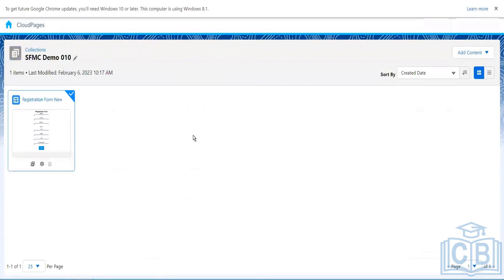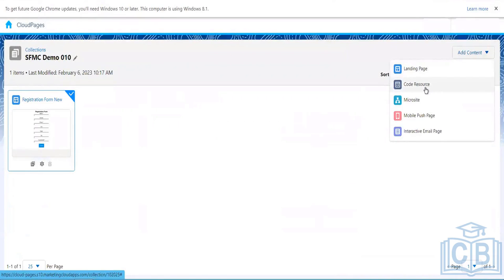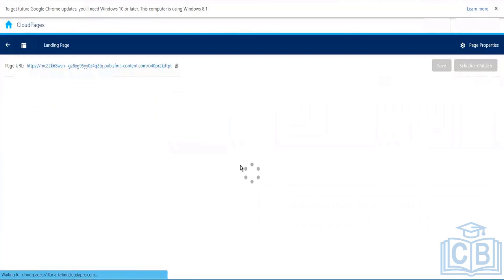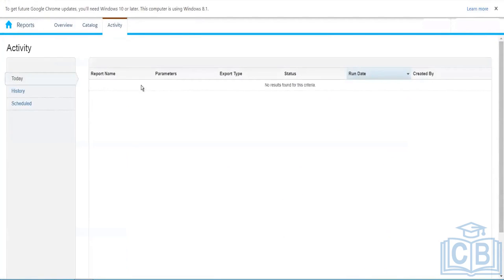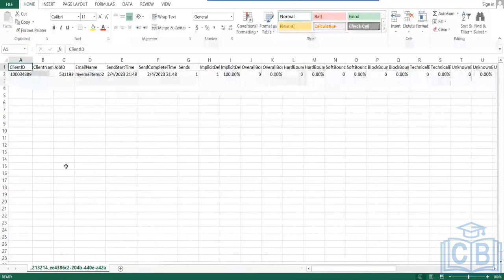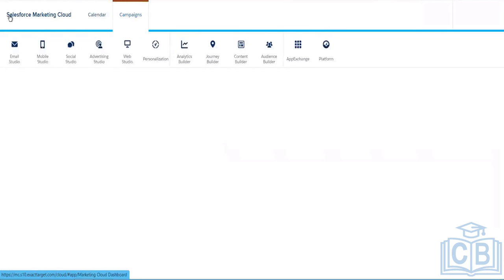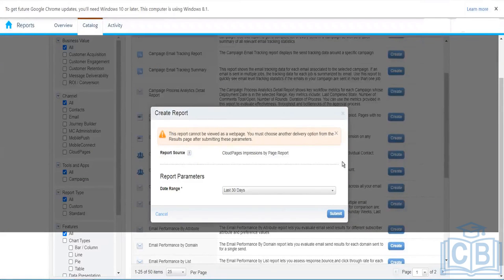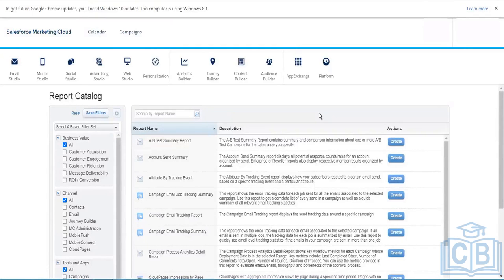Salesforce Marketing Cloud Pages | Pages in Salesforce Marketing Cloud | CyberBrainer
Start Learning Salesforce with CyberBrainer 👉 Salesforce Marketing Cloud Training Course

🌐 Unlock Salesforce Marketing Cloud's Page Power!
A thorough tutorial of Salesforce Marketing Cloud's Pages (Cloud Pages), a potent tool for creating landing pages, forms, microsites, and more, is provided in this video. Ideal for SFMC administrators, developers, and marketers!

💡 This video will teach you: ✅ What are Pages (CloudPages) in SFMC? 📄 ✅ What kinds of pages can you make (landing pages, forms, and microsites) 💡 ✅ How to use Smart Capture for lead forms ✍️ ✅ Best practices for dynamic, mobile-friendly designs 📱 ✅ A hands-on demo to create and publish your first page 🛠

📘 Develop into an Expert in Salesforce Marketing Cloud ➡️ Salesforce Training Course: Sign up for the entire course right now

🚀 Your go-to resource for high-quality tech training, from Marketing Cloud to practical automation tools, is CyberBrainer.

🔑 Explore More :

SFMC Pages
CloudPages
SFMC landing pages
Smart Capture forms
Salesforce microsites
Salesforce marketing forms
SFMC Smart Capture
Salesforce digital campaigns
SFMC content builder
Marketing Cloud personalization
Salesforce dynamic content
SFMC training
SFMC certification
Salesforce page builder
Marketing Cloud configuration
Email Studio Salesforce
Salesforce customer journey
Salesforce automation studio
CyberBrainer SFMC course
Marketing Cloud forms
SFMC page tracking
Salesforce lead forms
Salesforce mobile forms
Marketing Cloud design tools